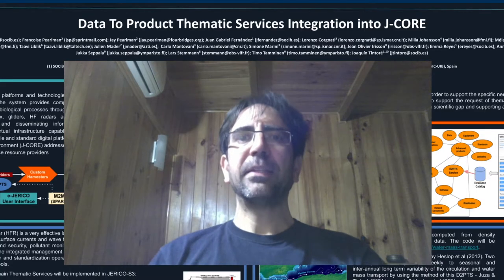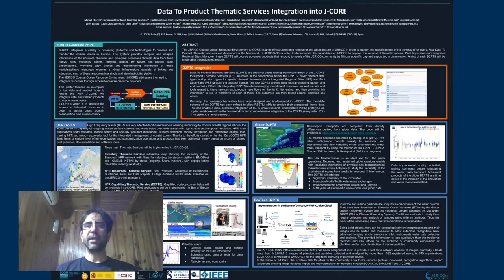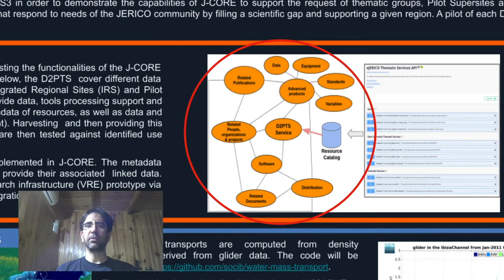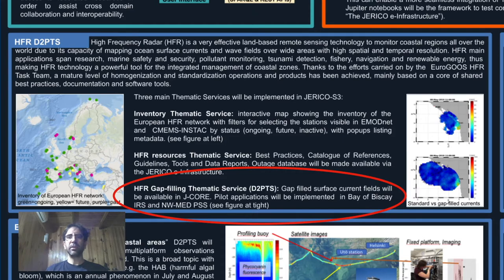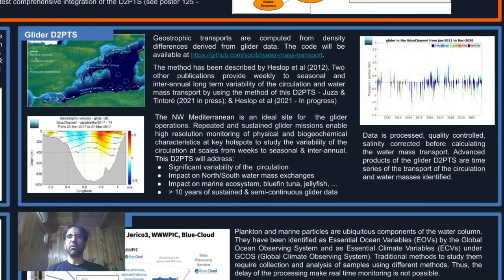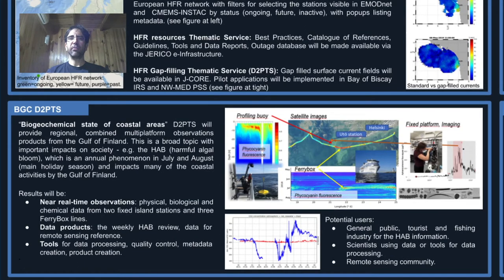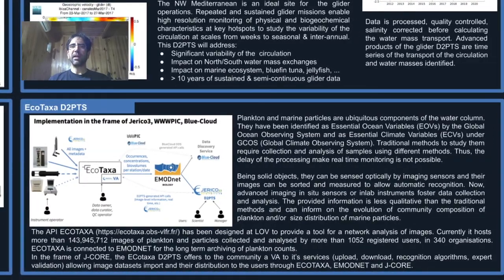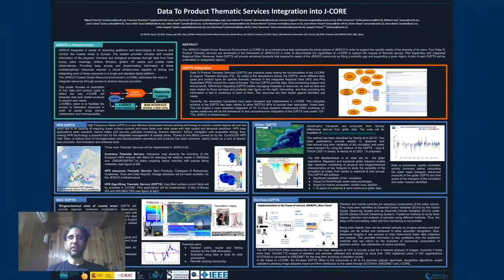Data To Product Thematic Services Integration into e-JERICO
Poster_presentation_124

Authors: Miguel V. Charcos Llorens (Sistema d’observació i predicció costaner de les Illes Balears (SOCIB)), Francoise Pearlman (IEEE), Jay Pearlman (IEEE), Juan Gabriel Fernández (SOCIB), Lorenzo Corgnati (CNR), Milla Johansson (FMI), Lauri Laakso (FMI), Taavi Liblik (TalTech), Julien Mader (AZTI), Carlo Mantovani (CNR), Simone Marini (CNR), Marc Picheral (LOV), Emma Reyes (SOCIB), Ana Rubio (AZTI), Inmaculada Ruiz (SOCIB), Jukka Seppala (SYKE), Lars Stemmann (LOV), Timo Tamminen (SYKE) and Joaquín Tintoré (SOCIB & IMEDEA)